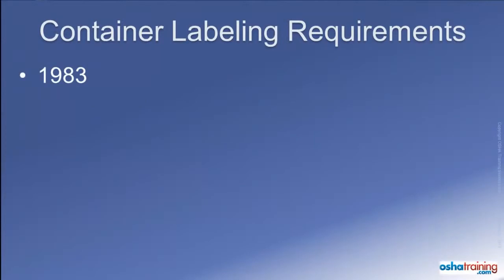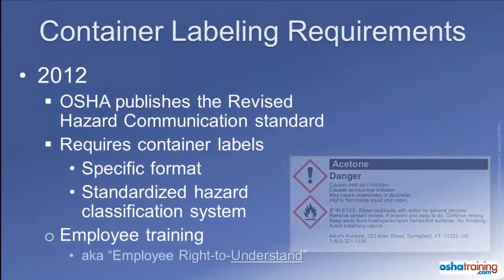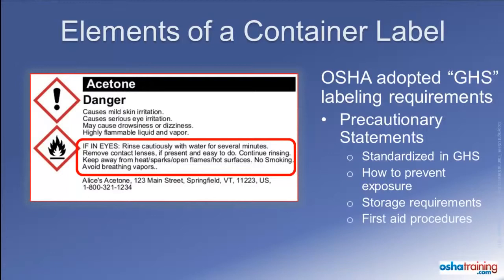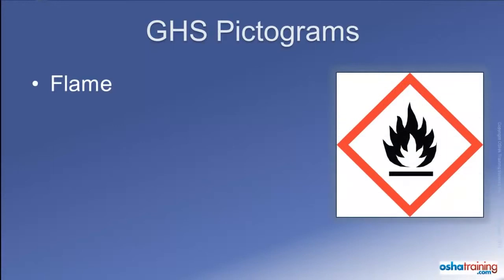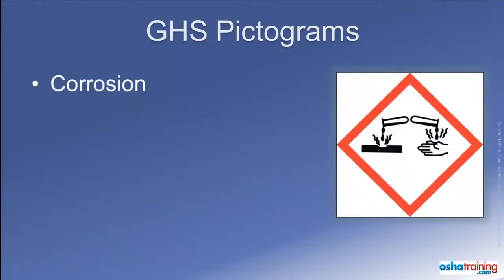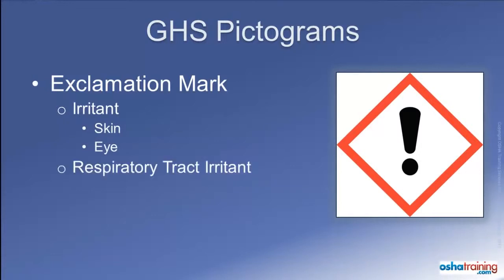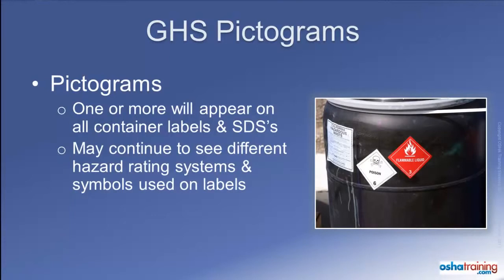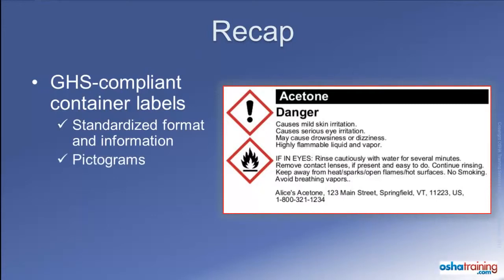2OSHA Training Tutorial Understanding the GHS Labeling System